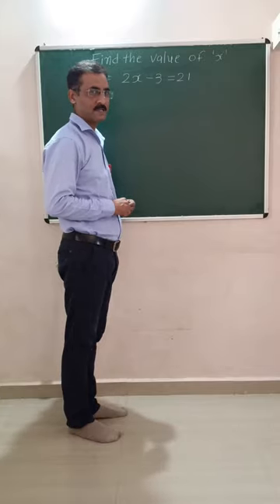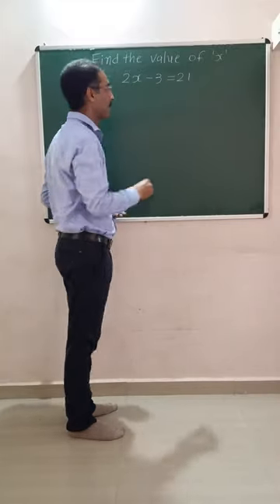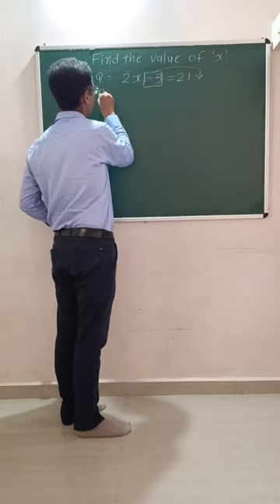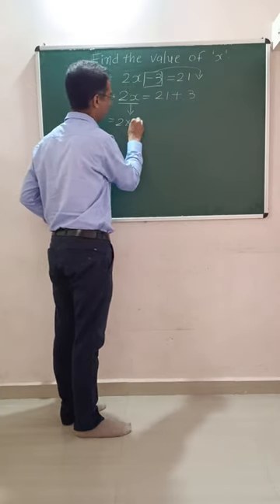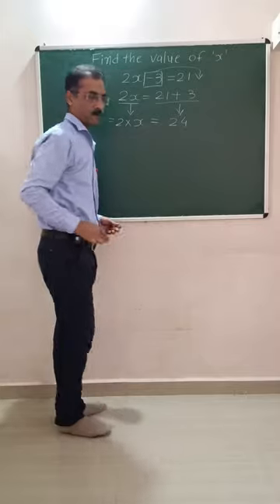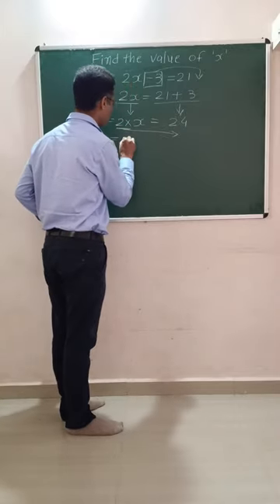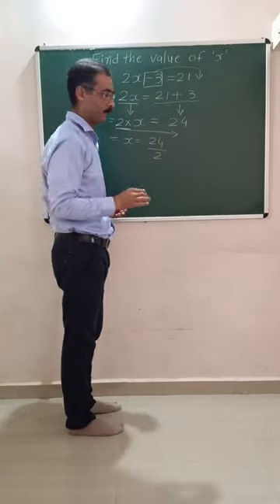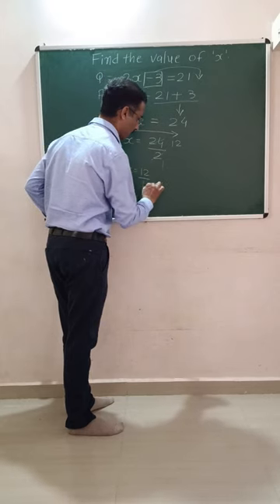Basic Maths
uniqueclassesrajkot
ravidrachchh : Admission Open